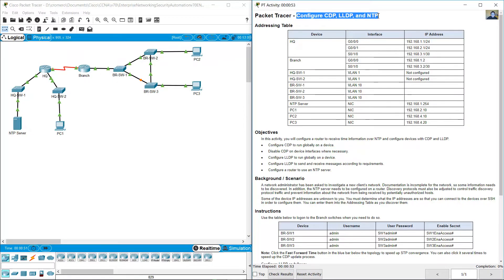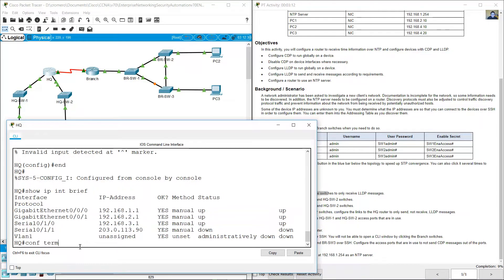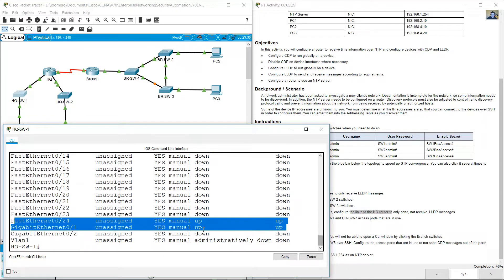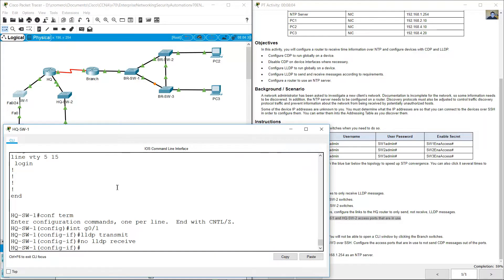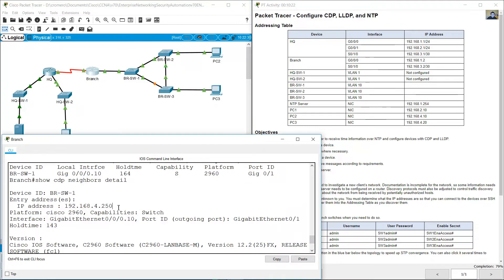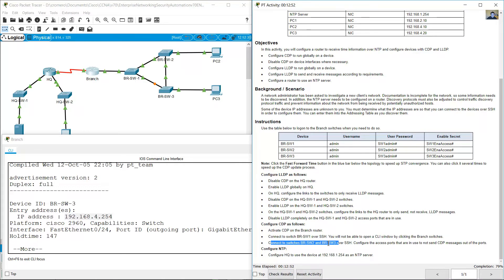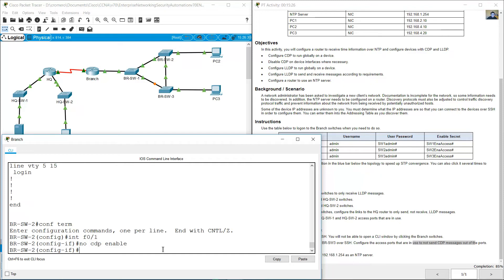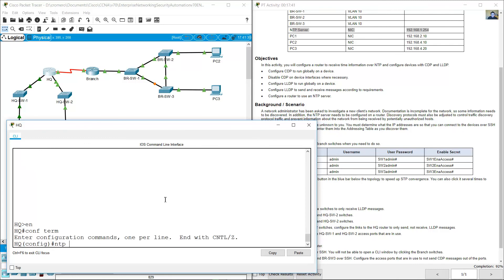10.8.1 Packet Tracer - Configure CDP, LLDP, and NTP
Enterprise Networking, Security and Automation v7.0 ENSA - 10.8.1 Packet Tracer - Configure CDP, LLDP, and NTP